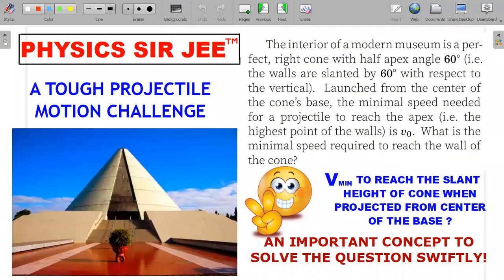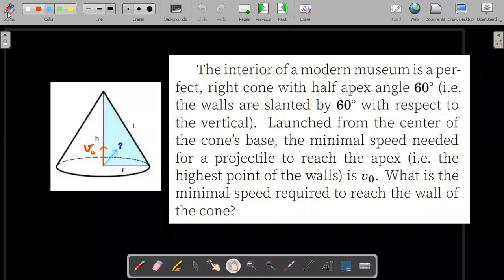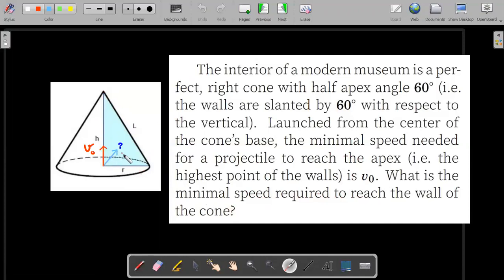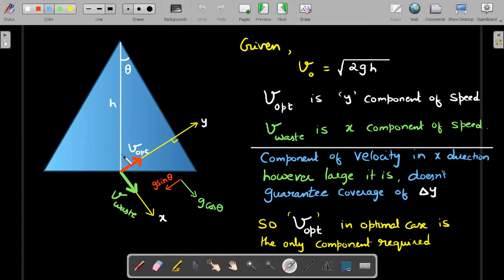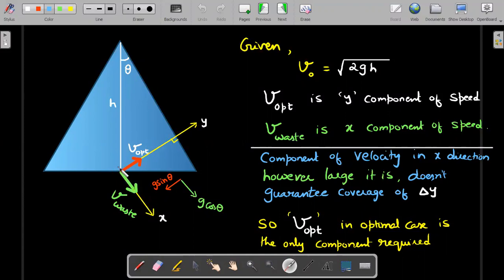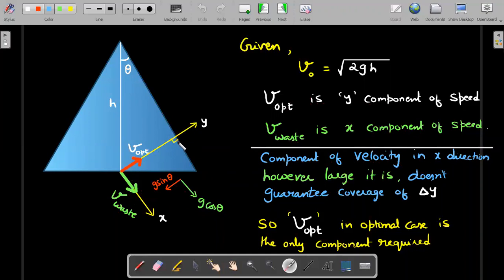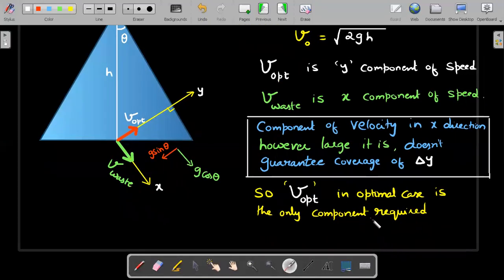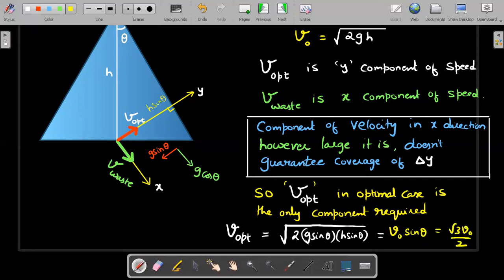OLYMPIAD WORKOUT-02 : AN INCREDIBLE METHOD IN KINEMATICS | AVOID HEAVY MATH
Q : The interior of a modern museum is a perfect , right cone with half apex angle  (i.e. the walls are slanted by  with respect to the vertical). Launched from the center of the cone’s base, the minimal speed needed for a projectile to reach the apex(i.e. the highest point of the walls ) is  . What is the minimal speed required to reach the wall of the cone?  to reach the slant height of cone when projected from center of the base ?